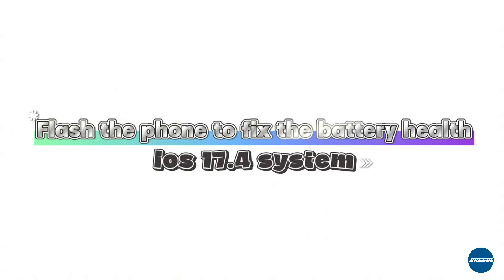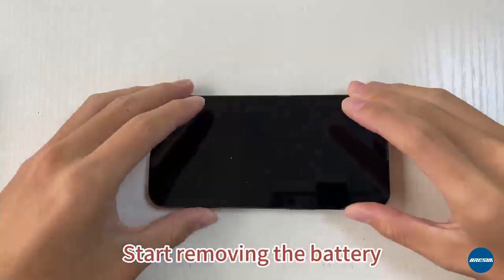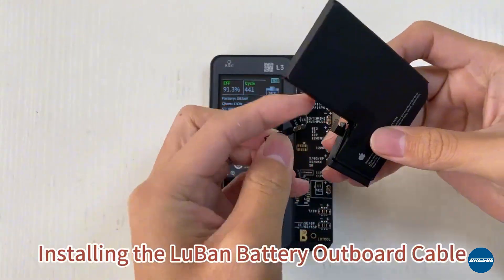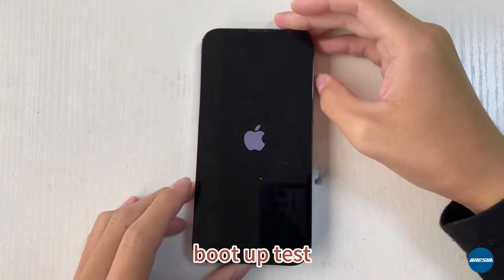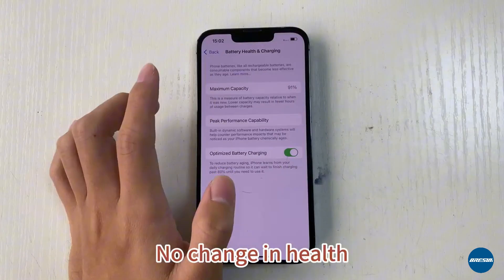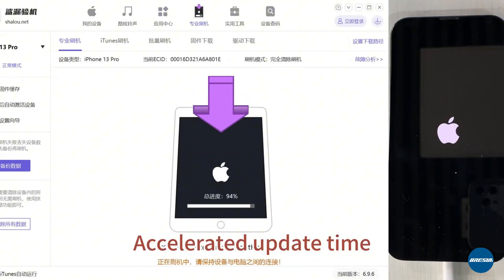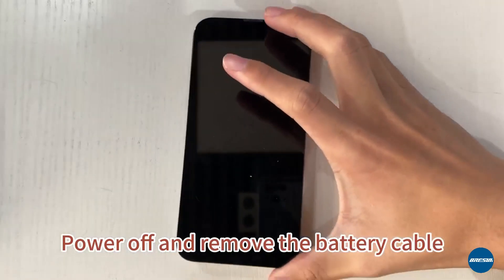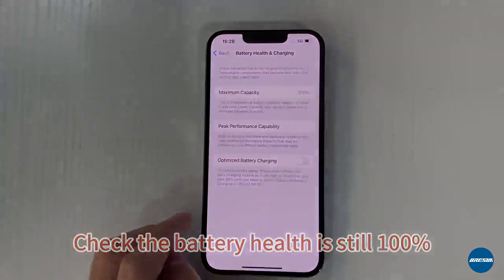Fix the iphone_ios 17.4 system battery health by Luban tool